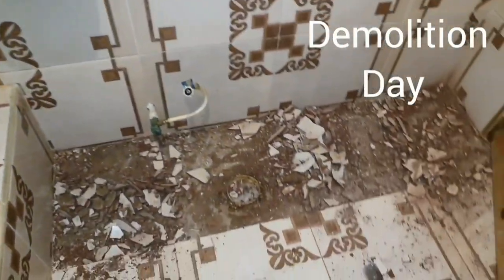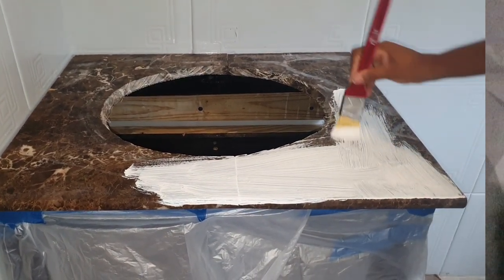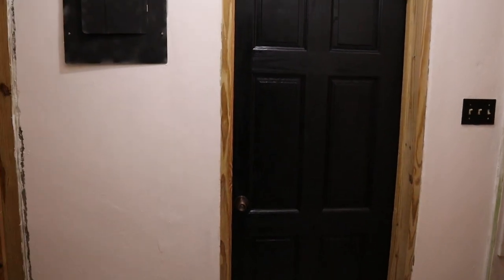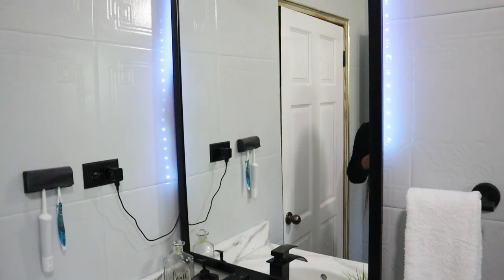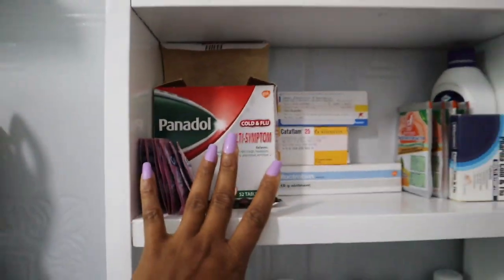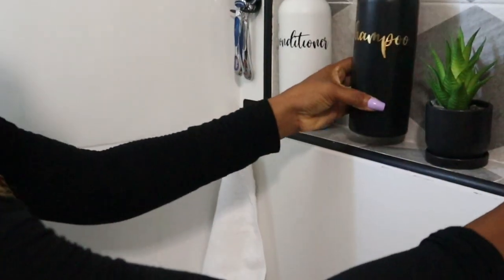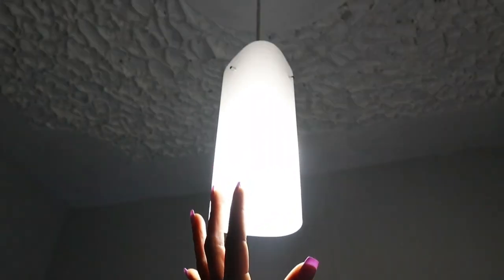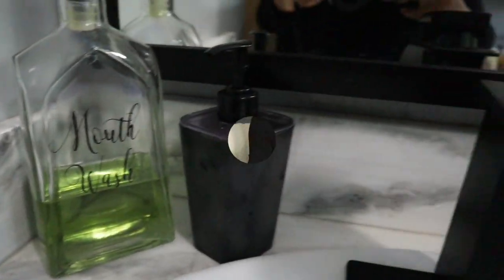DIY Bathroom Makeover Ep 6